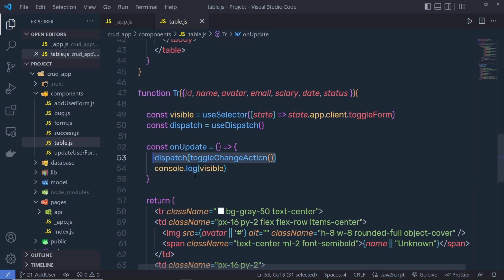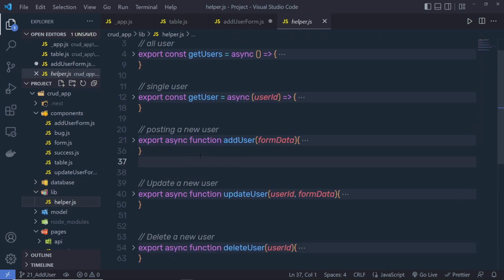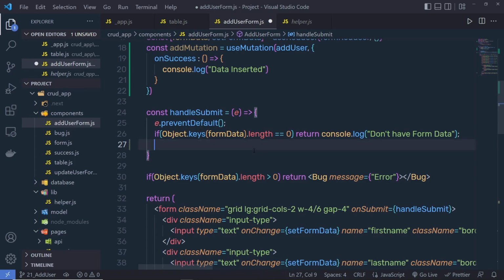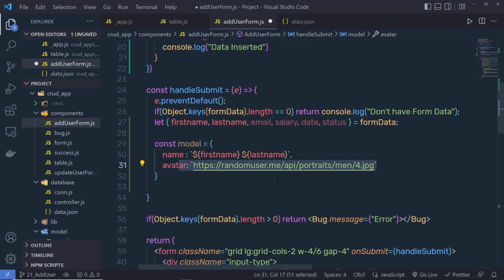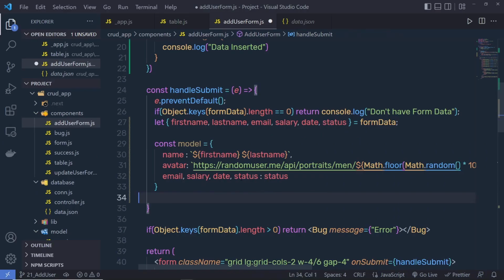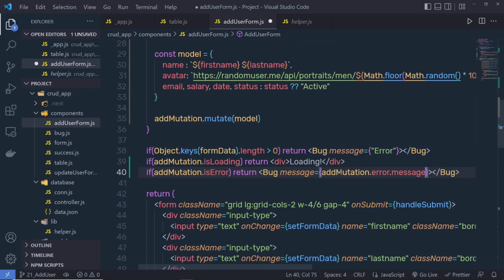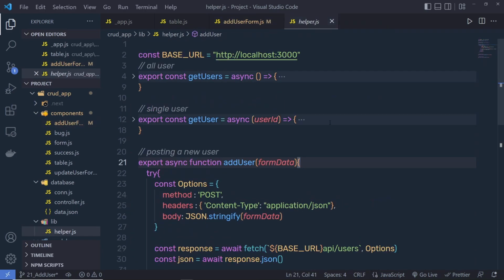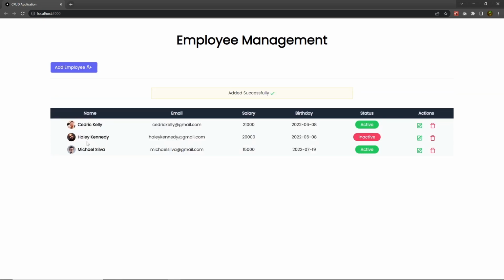CRUD Application with Redux & React Query - Next.js For Beginners [#21] - Create Employee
we are going to talk about the CRUD Operations next with the MongoDB database. We will connect MongoDB with next.js.

⏱️ Timestamps ⏱️
00:00 - Intro